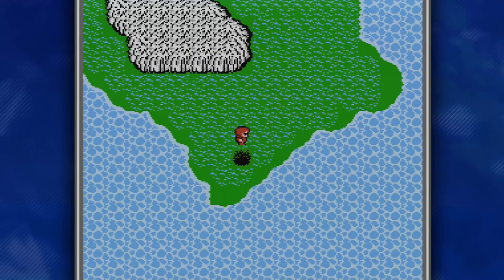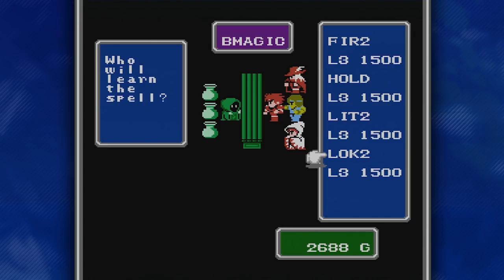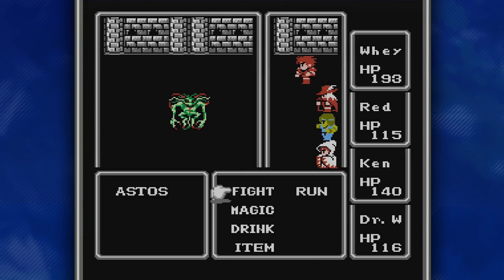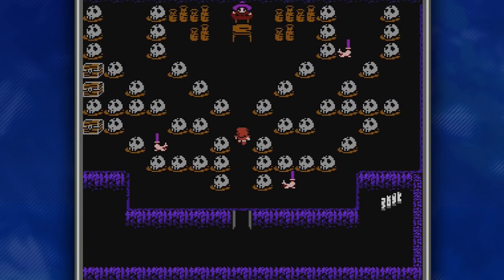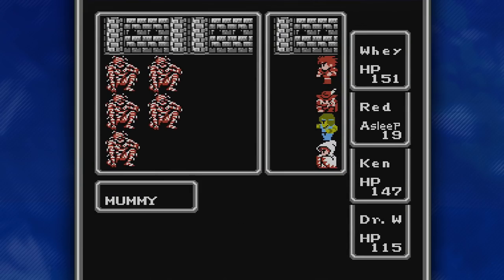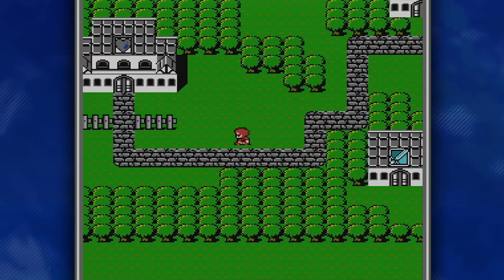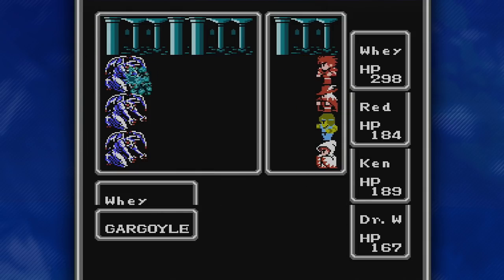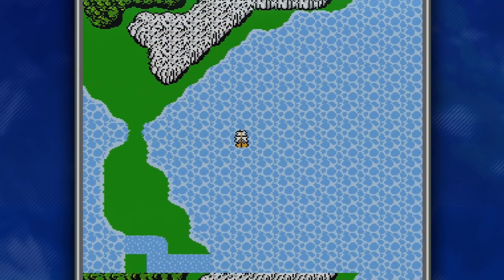Final Fantasy - The Most Powerful HERB | PART 4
Hello and welcome to more Final Fantasy! Today we try and get the HERB to awaken the Prince of Elves. Also, beware of mummies.